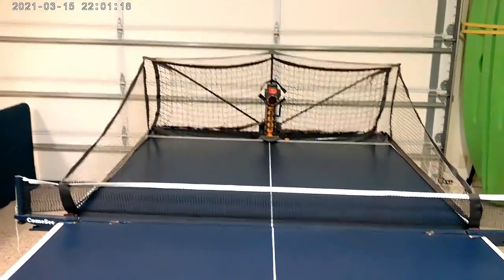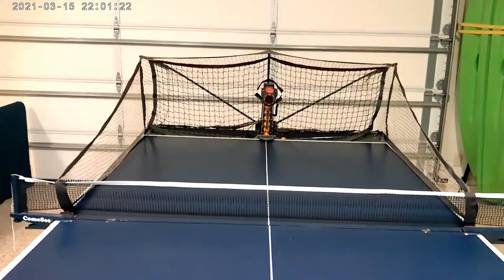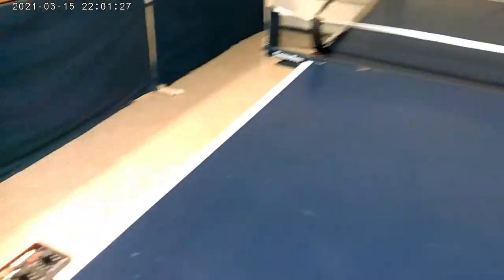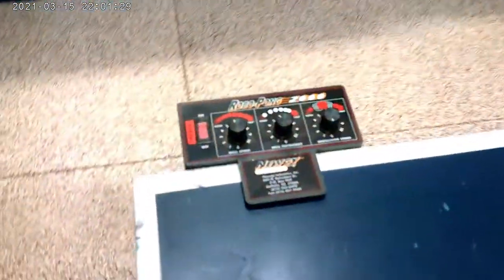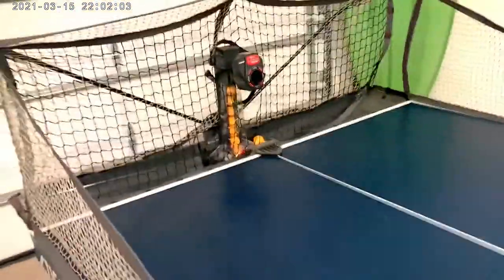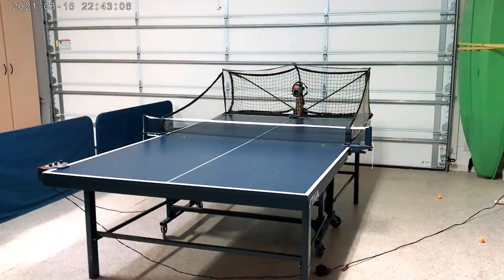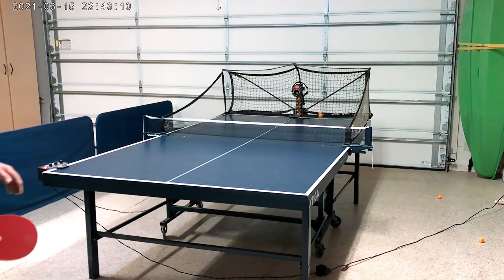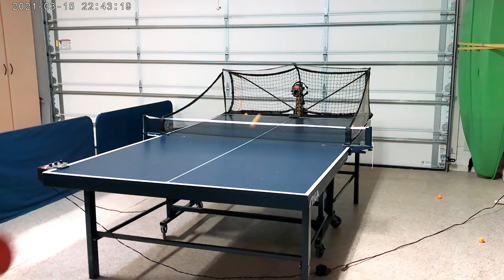Ping Pong Robot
Newgy 2040 Ping Pong Robot provides a good way to practice if you don't have someone to hit the ball with.